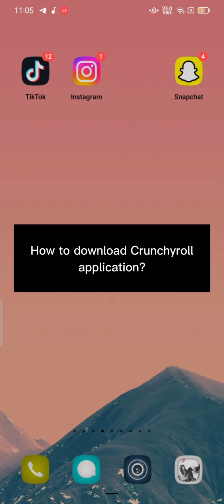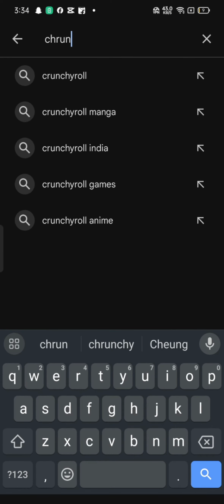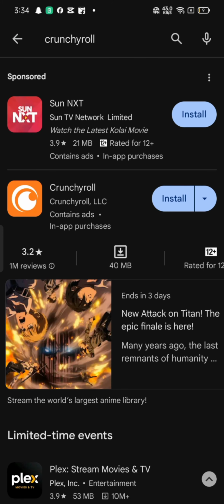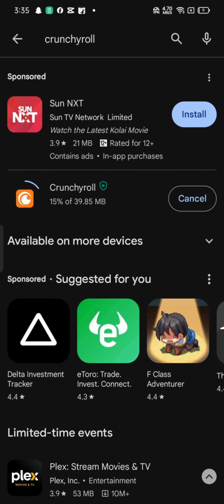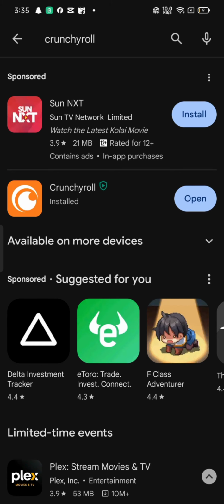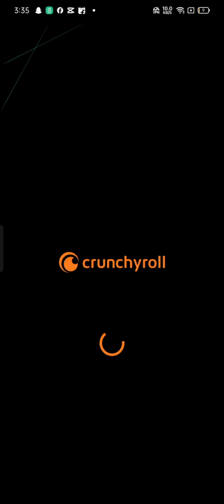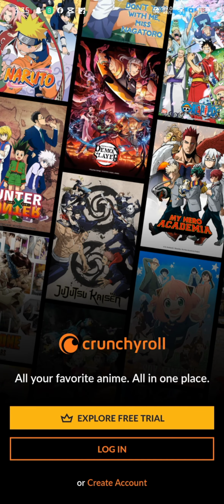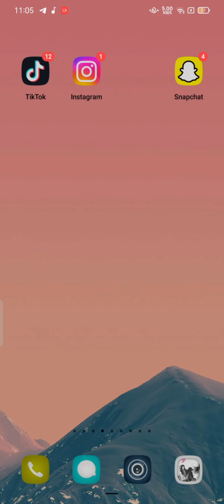How to Download & Install Crunchyroll App 2024?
Embark on your anime adventure by learning how to download the Crunchyroll app in this step-by-step tutorial. Whether you're a seasoned anime enthusiast or a newcomer, this guide ensures you have seamless access to a world of captivating shows. Watch now and start your anime journey on the go!"